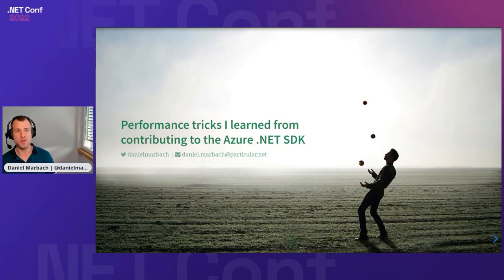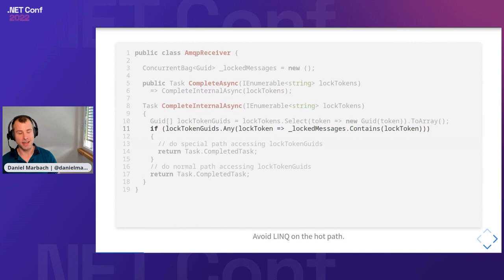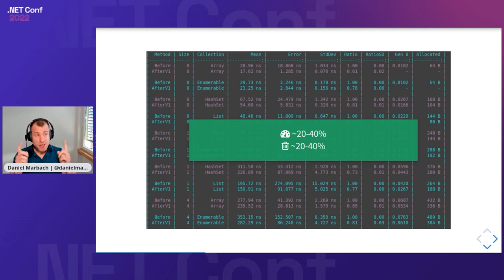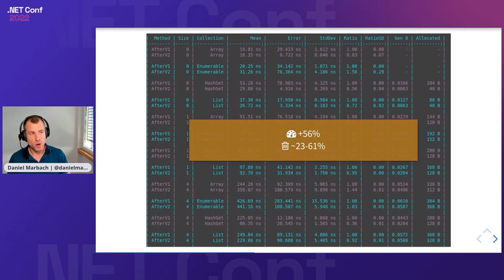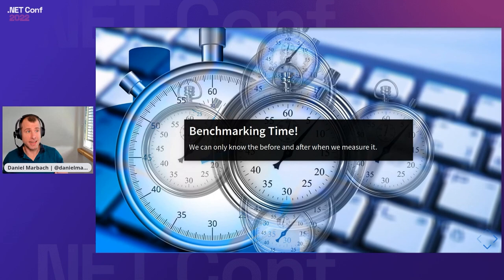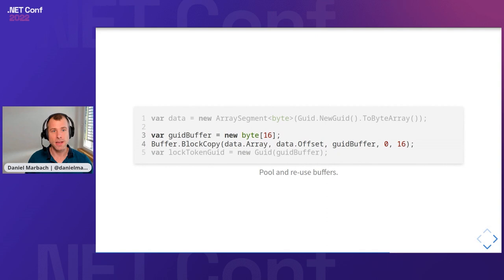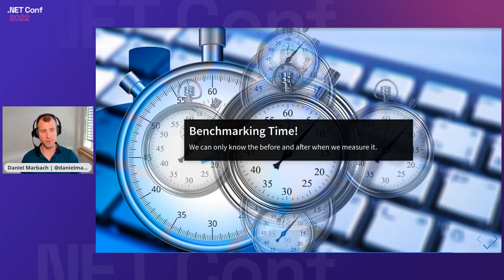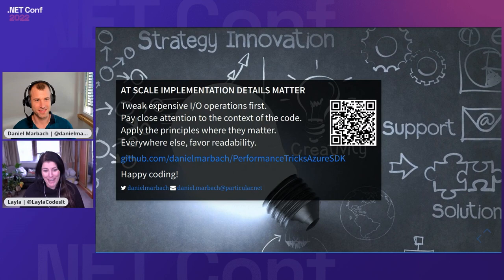Performance tricks I learned from contributing to the Azure .NET SDK | .NET Conf 2022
As a practical learner, I've found performance optimizations are my biggest challenge and where I've learned the most helpful tricks, mostly by trial and error. It turns out the Azure .NET SDK is a perfect “playground” for learning those tricks—it's maintained by people who care and give feedback.

Over the past few years, I've contributed over fifty pull requests to the Azure .NET SDK. In this session, I'll walk you through the performance improvements I made, and help you develop your own “superpowers”—avoiding unnecessary allocations, finding opportunities for memory pooling, and more.